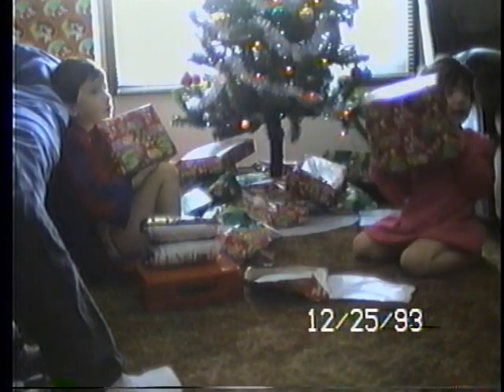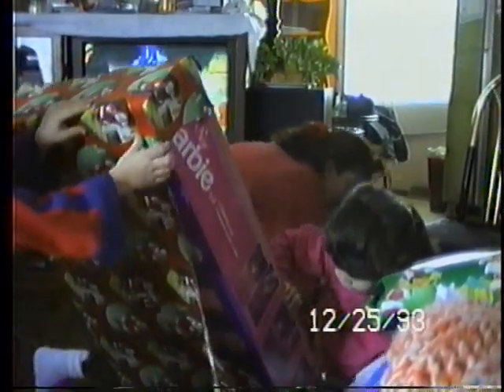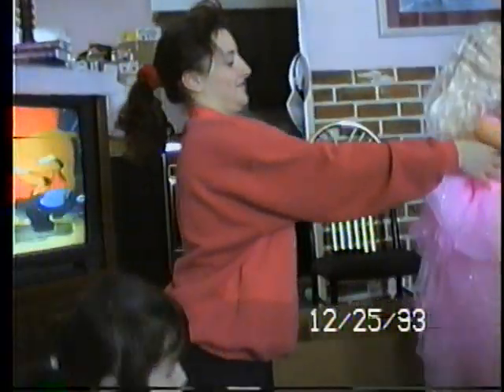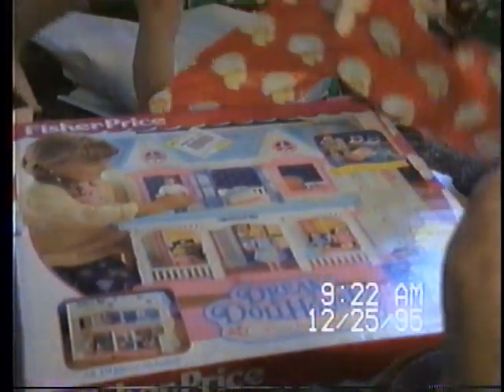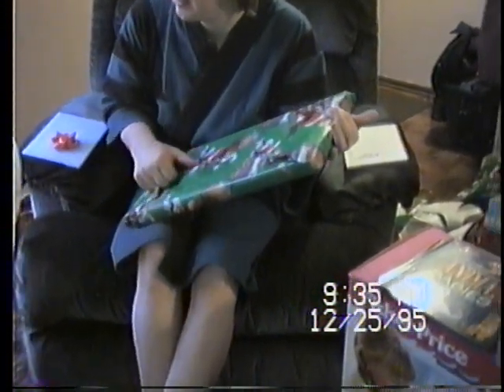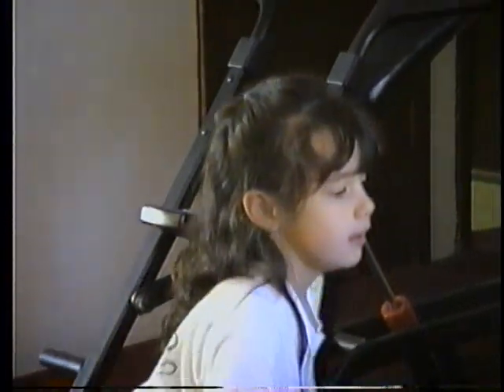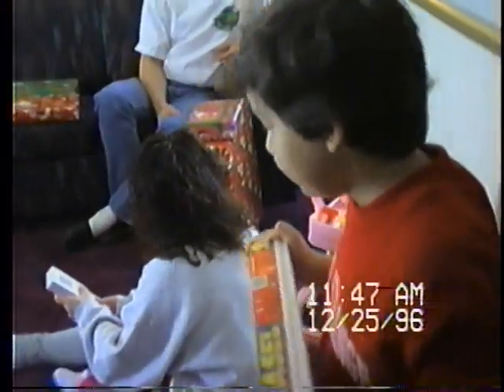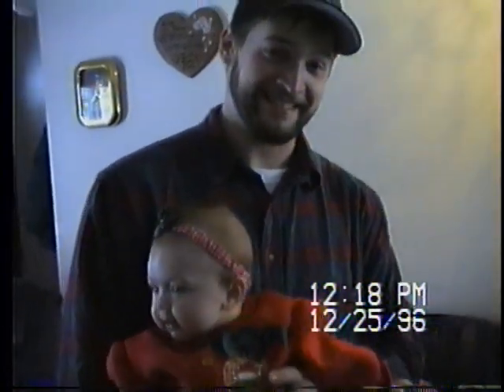Early 90s Christmas Celebrations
In this video, I'll be sharing some VHS footage from the early 1990s of my family's Christmas celebration.

The video was recorded with a classic VHS camcorder and captures some of the most memorable moments of the day, including our family's traditional Christmas morning breakfast, gift giving, and spending quality time together. You'll see the joy and excitement on our faces as we unwrap our presents and enjoy each other's company.

Watching this video brings back so many cherished memories for me and my family, and we hope that it can do the same for you. We're excited to share this glimpse into our family's past and hope that it can bring a smile to your face during the holiday season.

So, sit back, relax, and join us as we take a trip down memory lane with this classic VHS recording of our family's Christmas celebration from the early 1990s.

There is also some video taken the day prior to Jessie's Birthday. A brief glimpse at what may have been a birthday party.

Recording dates:
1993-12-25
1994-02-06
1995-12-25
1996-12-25